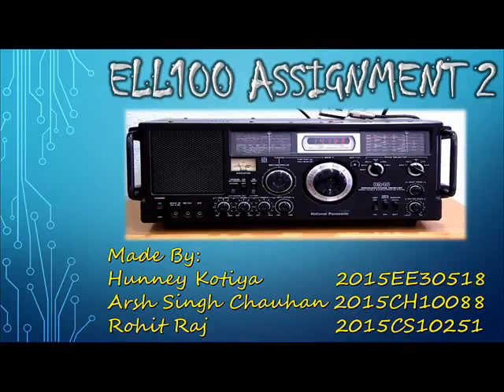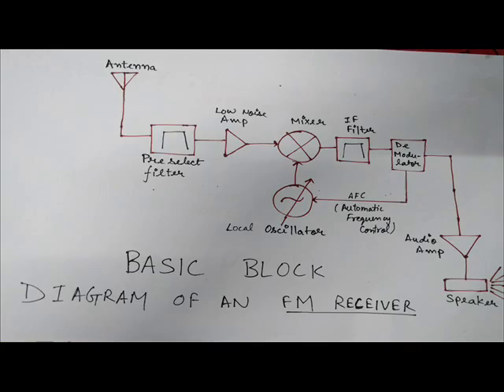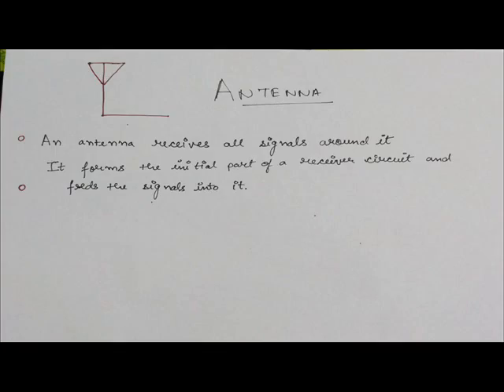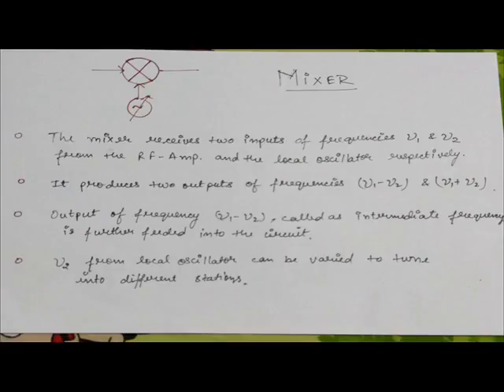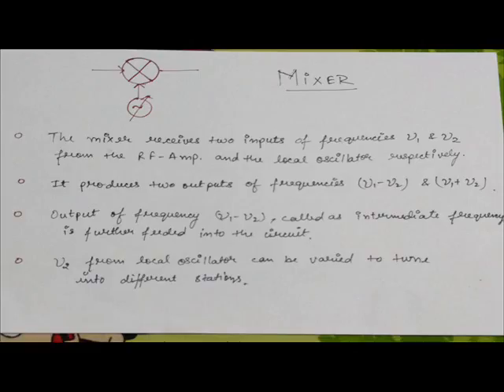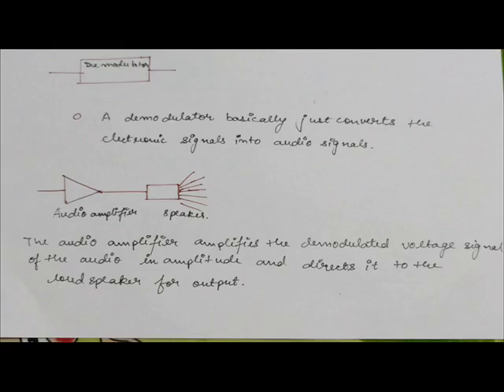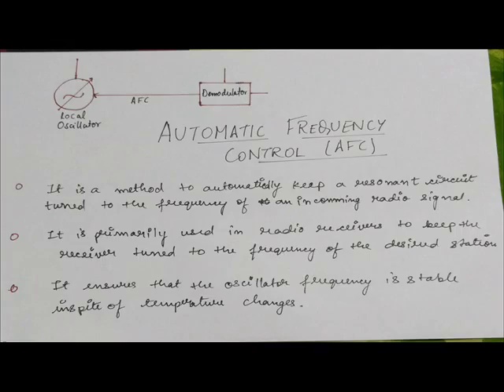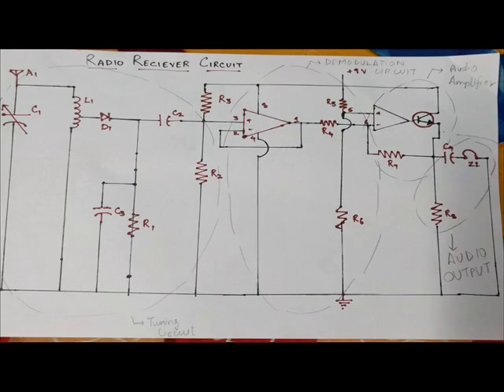ELL Assignment 2-Radio Receiver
ell100 assignment 2
Rohit Raj  2015CS10251
Arsh Singh Chauhan 2015CH10088
Hunney Kotiya 2015EE30518